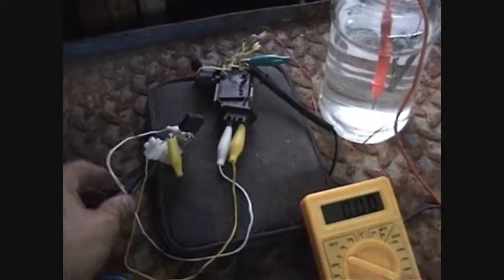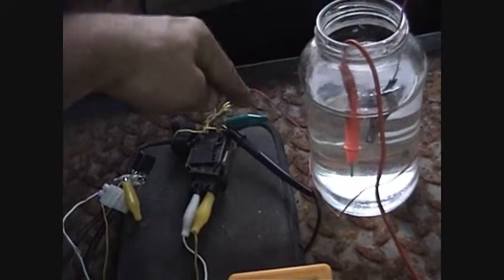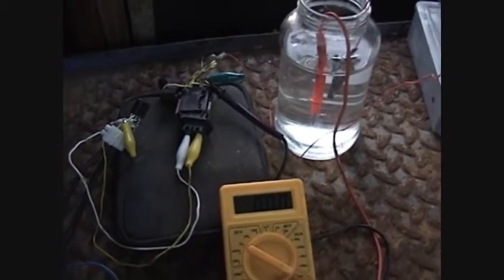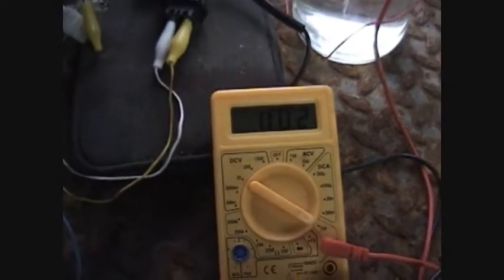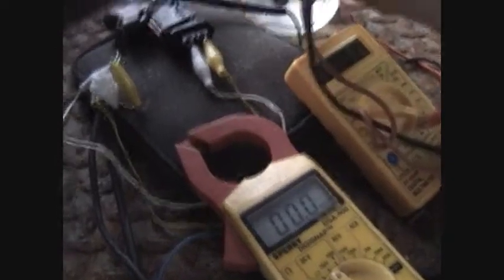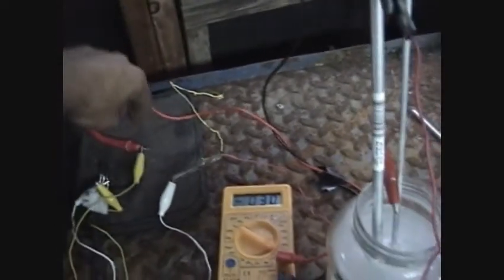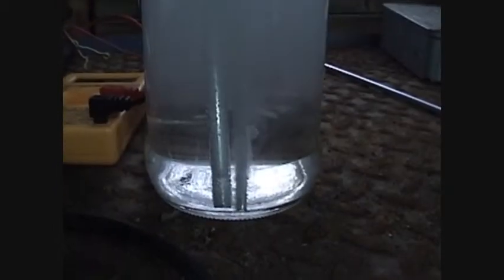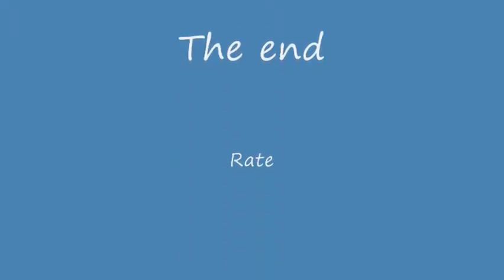Inverted & Rectified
12 volt battery ran through a inverter
to get 120v ac, then put through a rectifier to 120v dc..

tap water no electrolytes